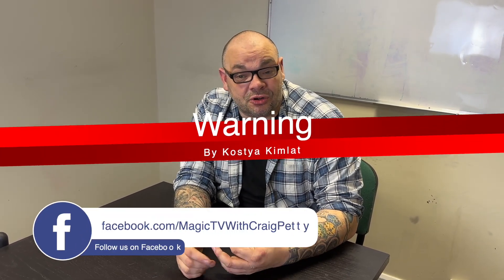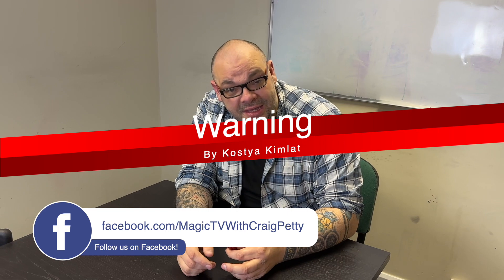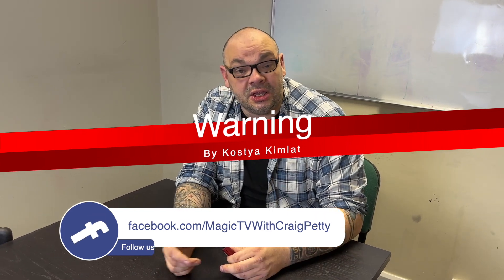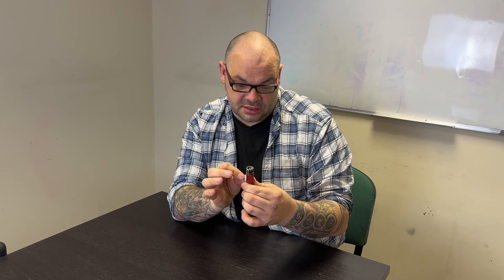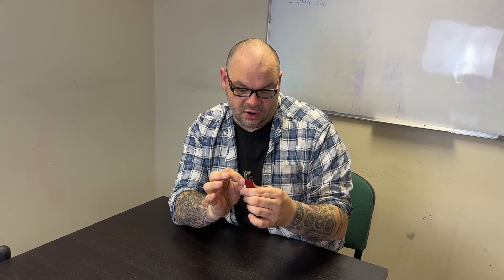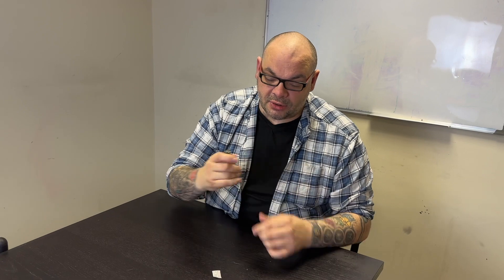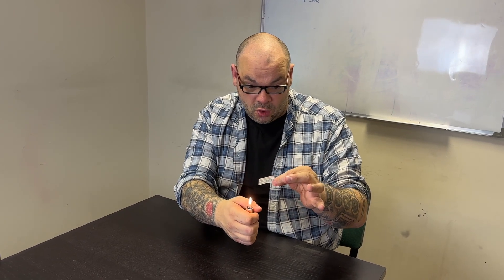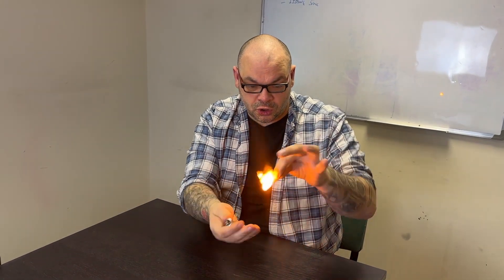Warning by Kostya Kimlat | Fire Activated Sticker